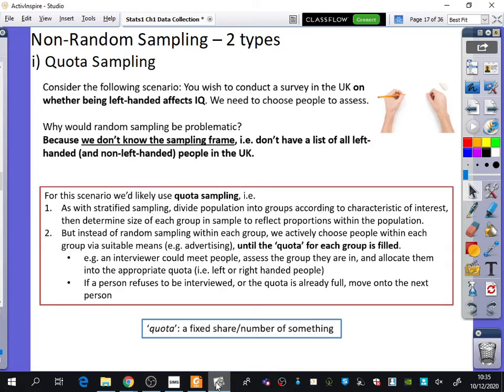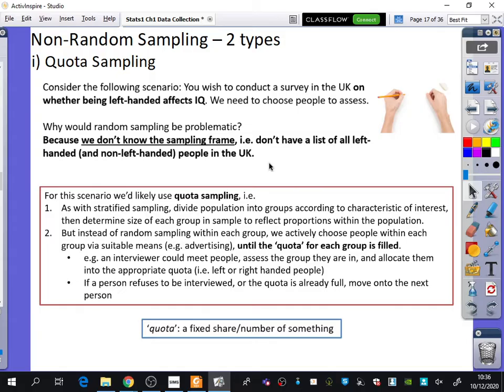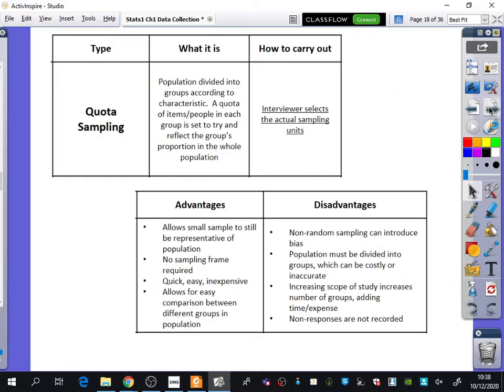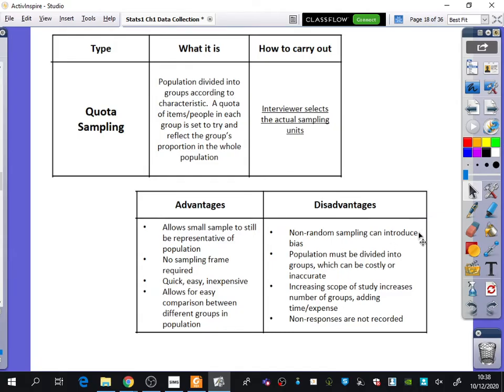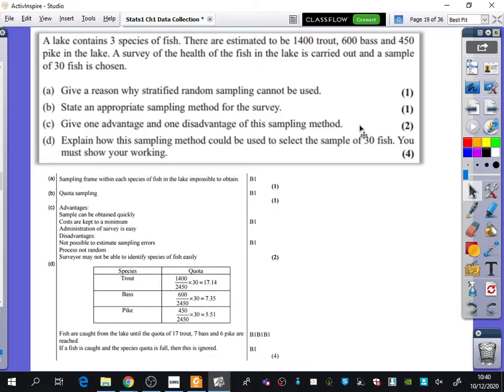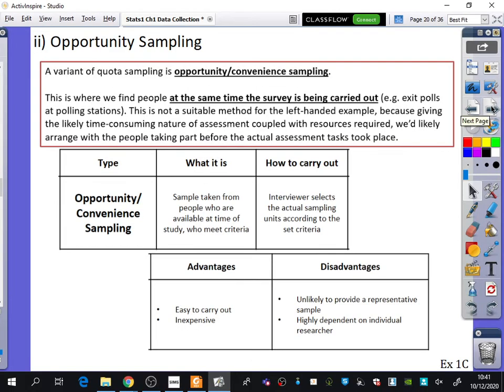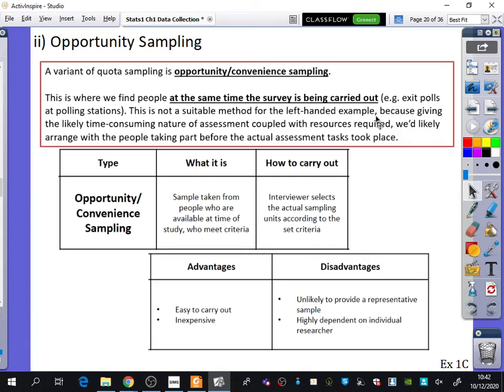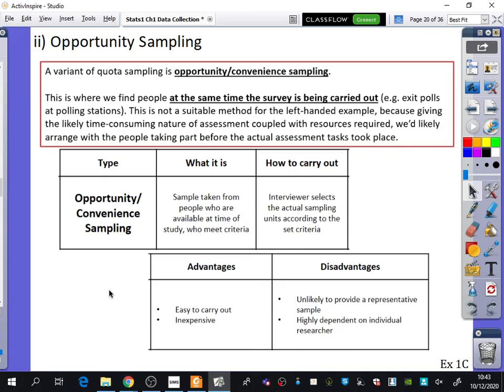Data Collection 3 • Non-Random Sampling • Stats1 Ex1C • 🤖